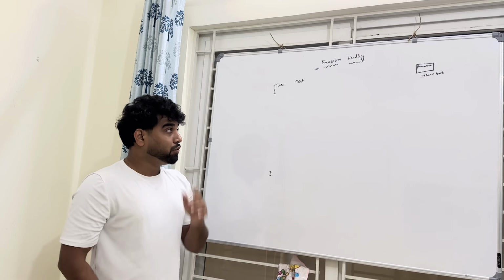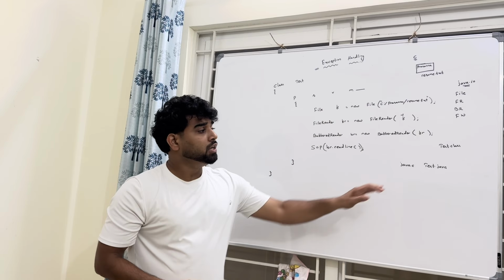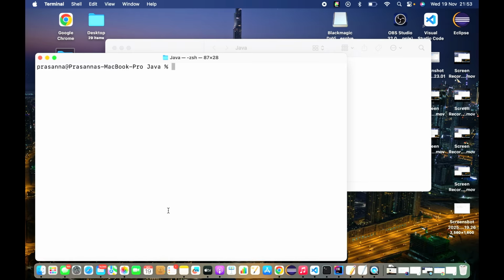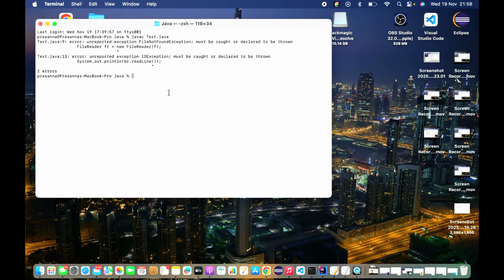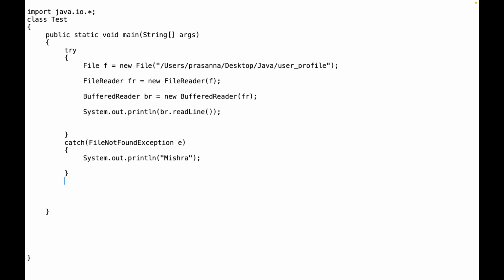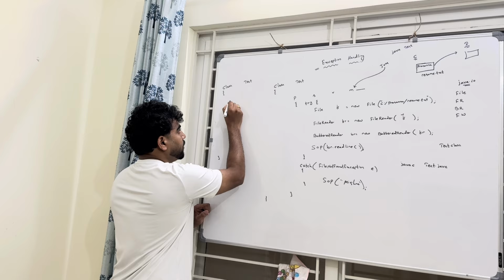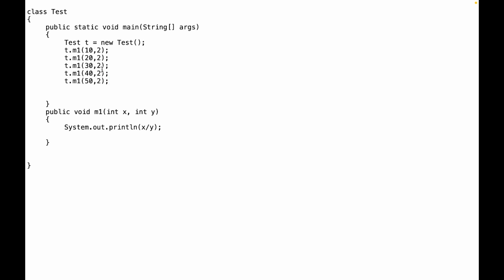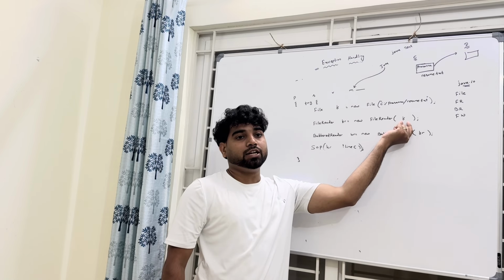Exception Handling (Part-3)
Explained Checked Exception and Unchecked Exception through code.